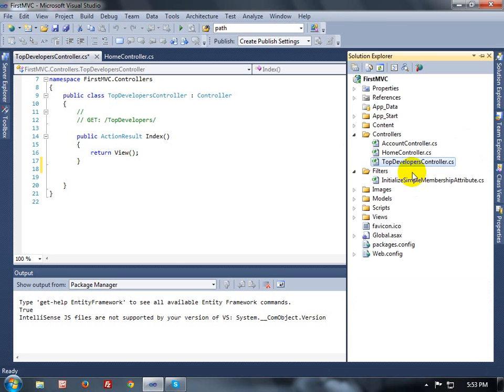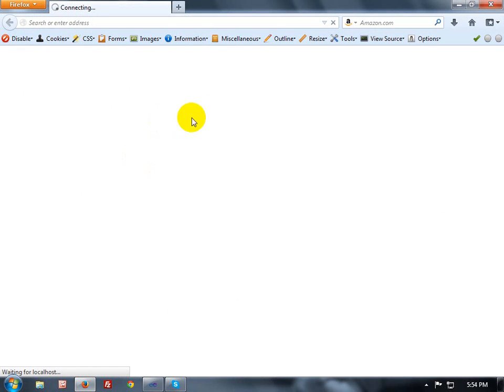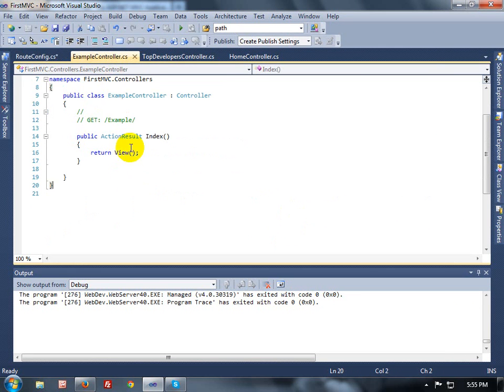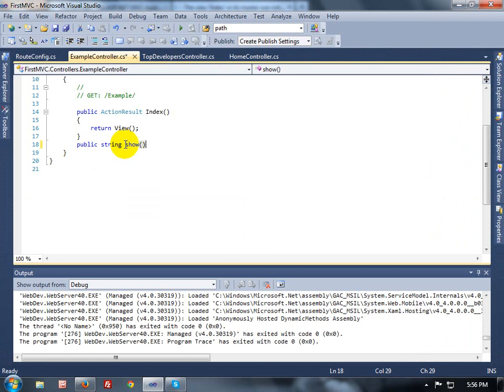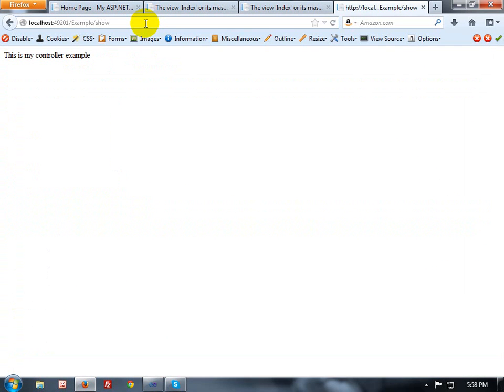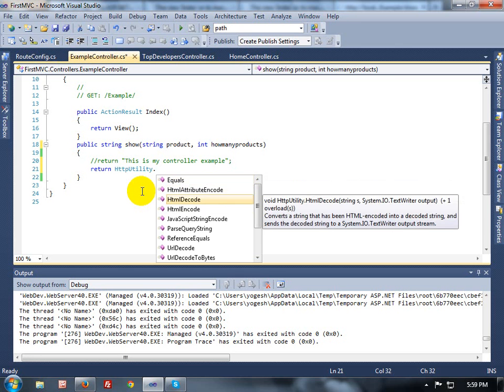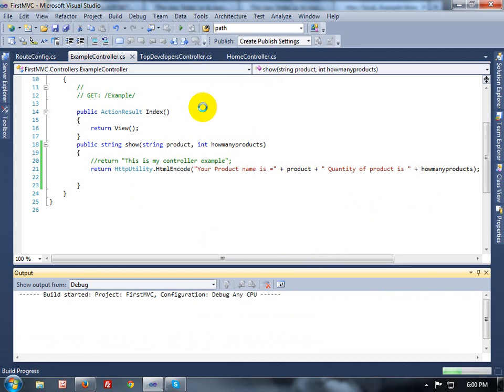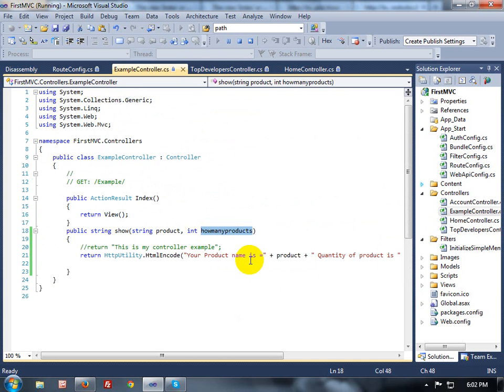MVC4 Introduction Part 1- 2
This video is created by topdevelopers . In this video an MVC4 example has been executed. You will see that how we can create a controller class and how to use this For more videos and free tutorial and notes  please visit